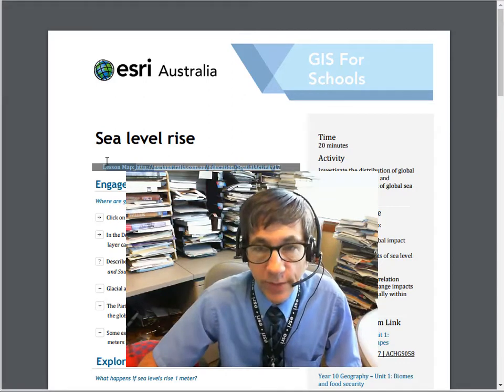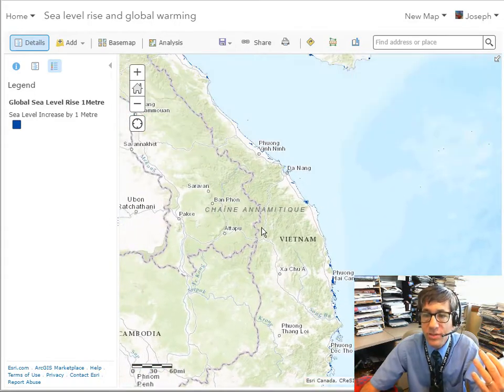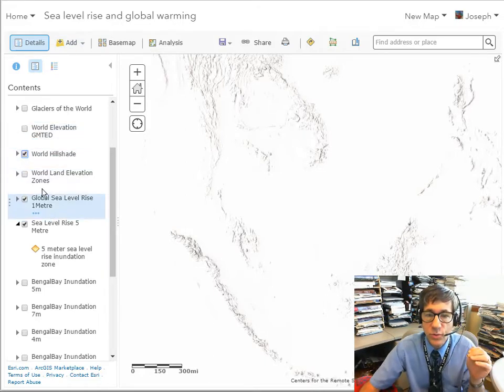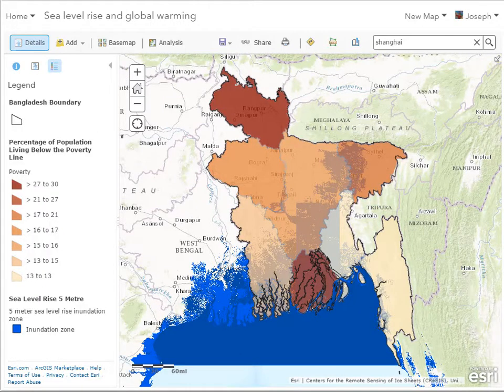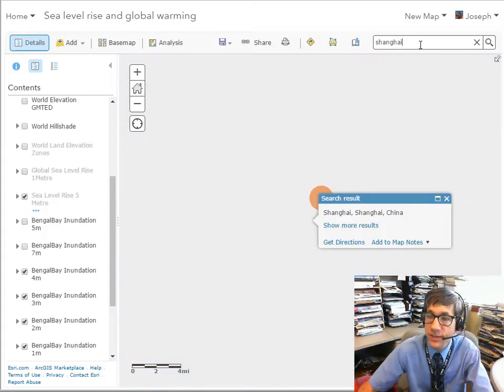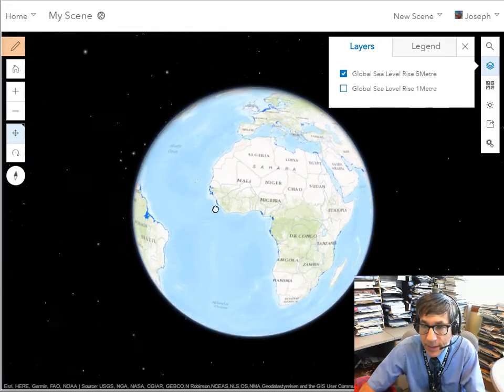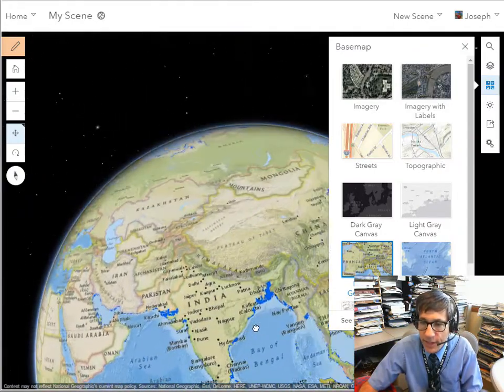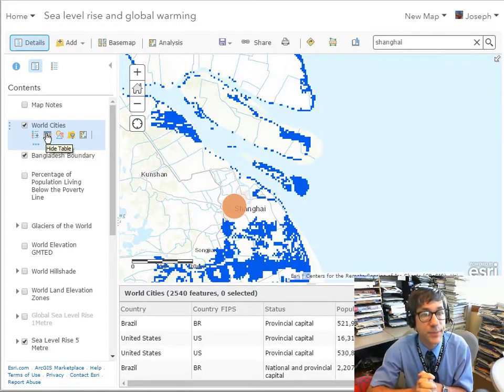Examining Potential Sea Level Rise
Examining potential sea level rise around the World using ArcGIS Online and its 3D Scene viewer as well.